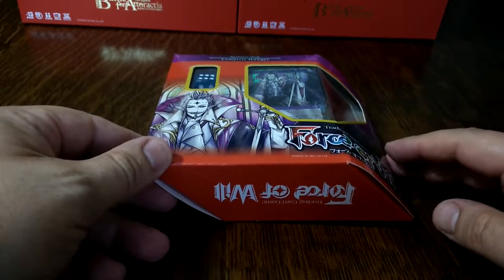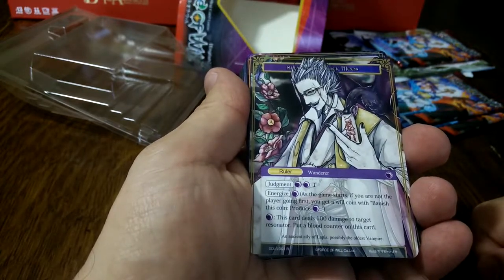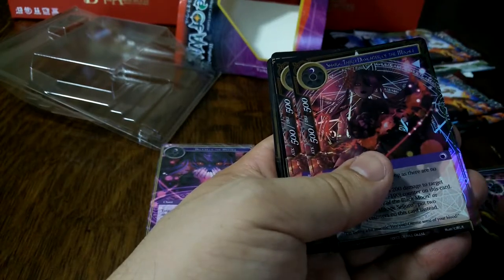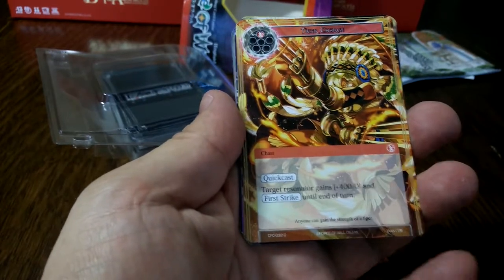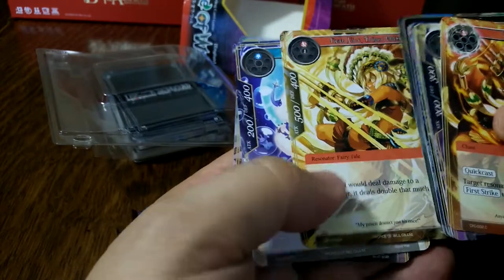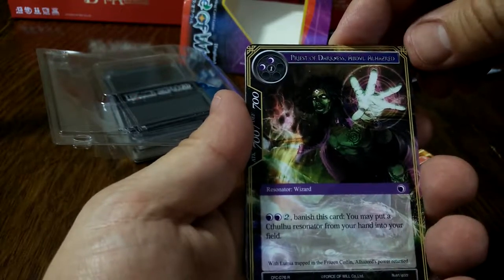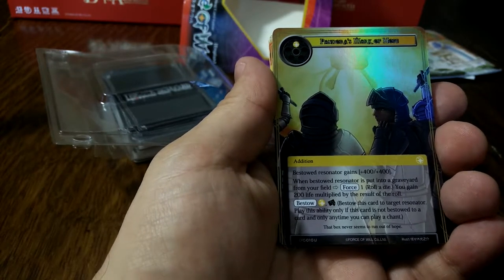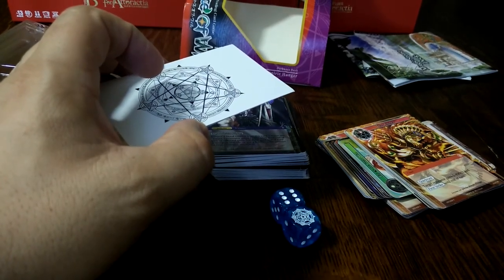Darkness - Lapis Cluster Starter Deck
First up the Darkness starter for the Lapis Cluster
With the current Force of Will cluster coming to an end, I take a look at the starter decks - with Dice, Boosters and Play-set decks, whats not to like!